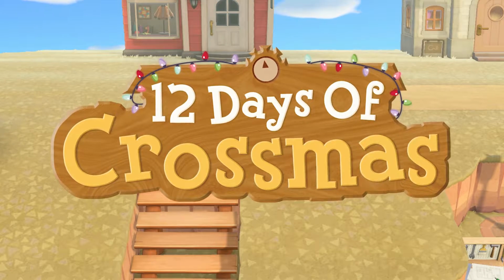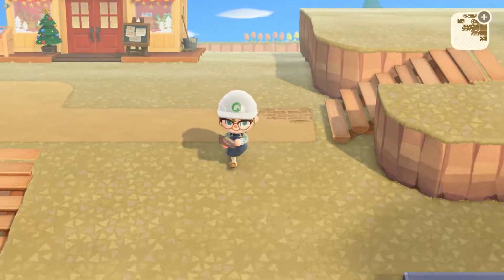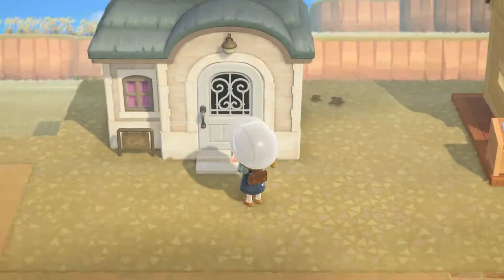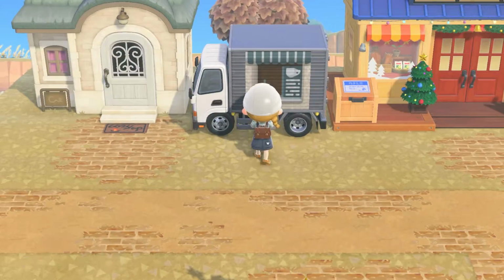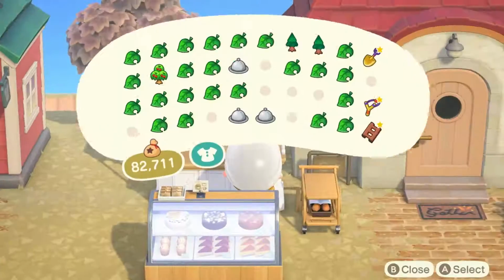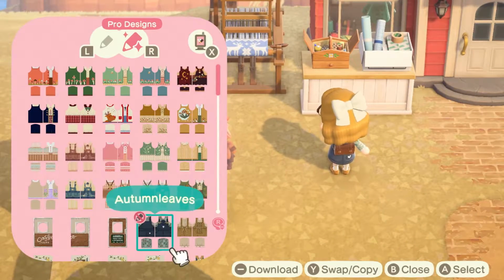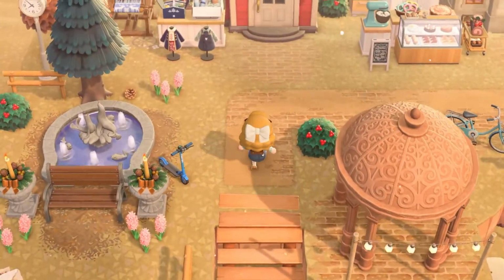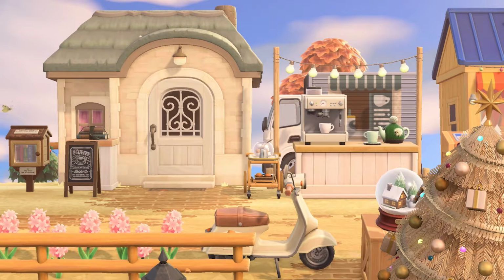Rural Main Street + New 2.0 Items! // Animal Crossing: New Horizons Speed Build | CROSSMAS DAY 3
Today, I am building a rural main street around Resident Services using the new 2.0 update items, including Nook's Cranny, the Able Sisters, Merengue's house, and Diana's house. I hope you will enjoy! ☁️

Stay cozy! 💜 Katy

Codes:
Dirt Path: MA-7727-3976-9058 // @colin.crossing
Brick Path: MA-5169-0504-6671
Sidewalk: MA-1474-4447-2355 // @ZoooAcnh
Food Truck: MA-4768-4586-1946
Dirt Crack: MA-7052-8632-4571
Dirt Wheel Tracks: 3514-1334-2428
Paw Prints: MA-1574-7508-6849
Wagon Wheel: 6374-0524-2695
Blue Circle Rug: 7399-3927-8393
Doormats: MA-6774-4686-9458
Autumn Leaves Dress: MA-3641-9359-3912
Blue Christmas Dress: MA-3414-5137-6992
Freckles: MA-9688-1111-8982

Thank you for your support of my channel. I appreciate it so much.  💜